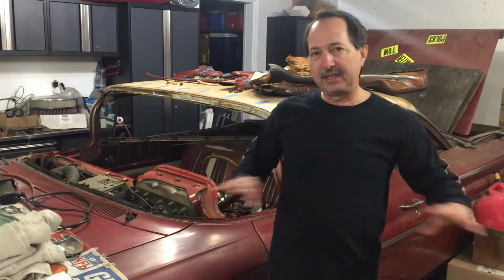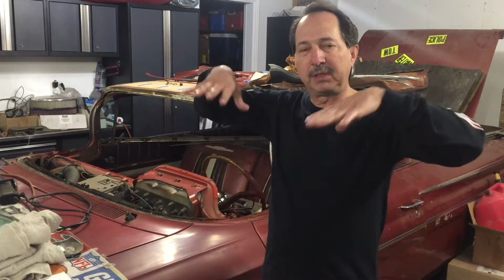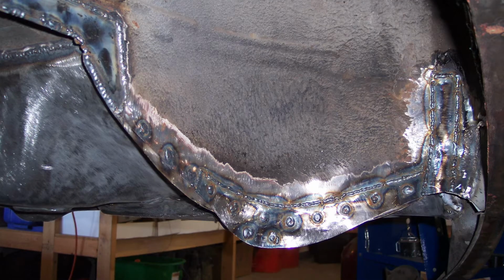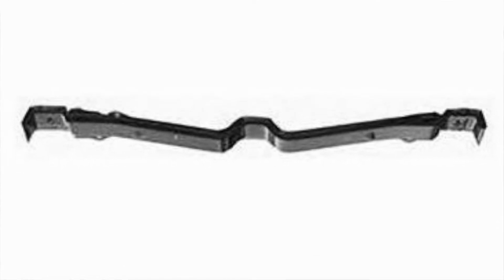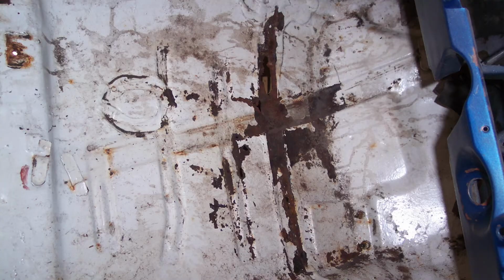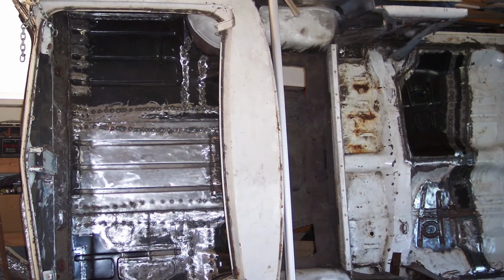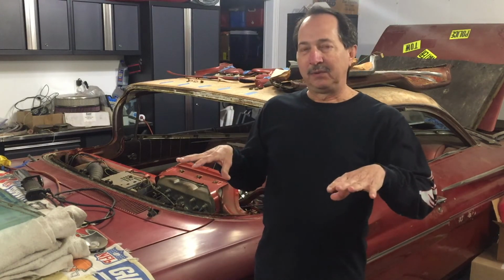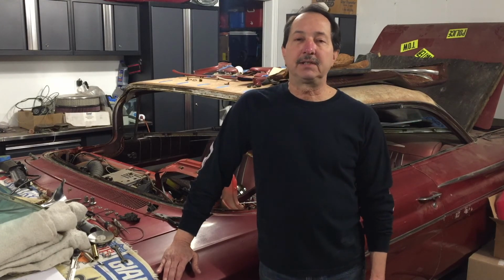1964 Buick Skylark Part 5. Saving LowFlyLark. DIY Body Floor Brace & Trunk, Restoration, RestoMod...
In episode 5, The Buick Skylark Convertible gets the rusty floors, braces and trunk repaired. I strip and paint the belly and repair the week rockers. Now the body of LowFlyLark finally goes back on the rolling chassis. On the way to being that award winning show car of my dreams. - DIY Ride Rescue.